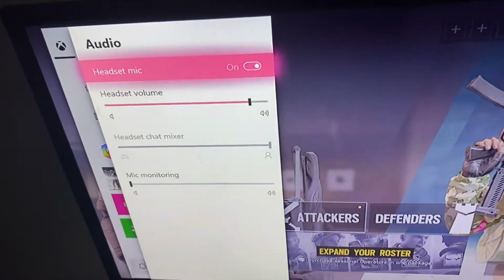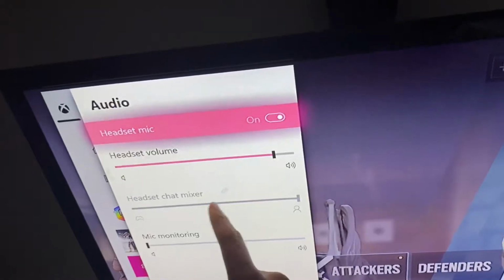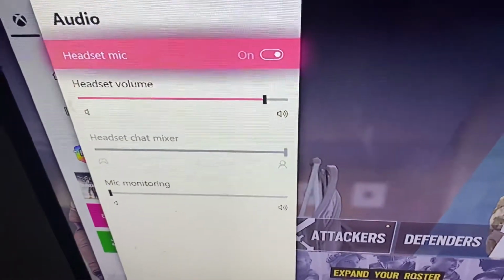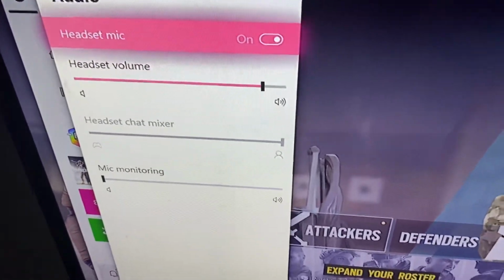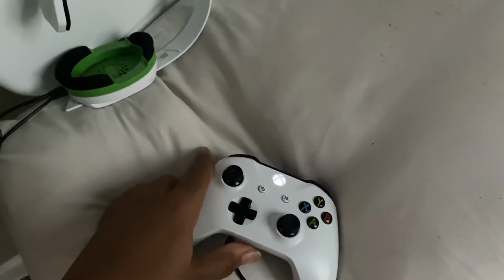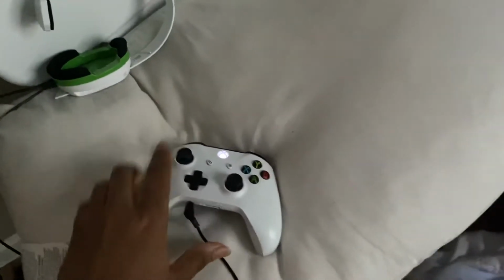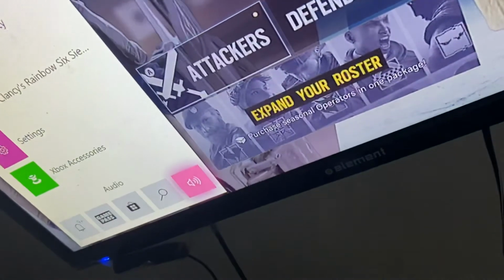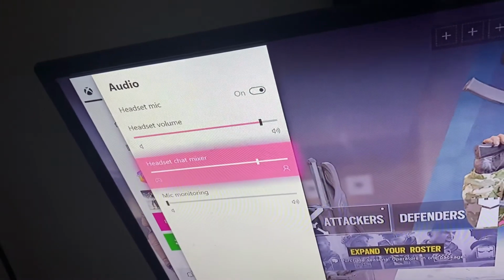*NEW 2025 (LOCKED ON RIGHT-SIDE) GAME AUDIO FIX ON XBOX(GREYED OUT)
How to unlock the chat mixer in 2023
How to fix game audio 2023
How to fix controller sound 2023
Game audio fix 2023
Game chat fix 2023
Xbox one headset fix 2023
100% working method Xbox one controller fix
Controller sound Xbox one fix 2023